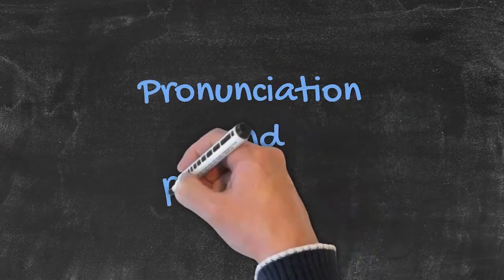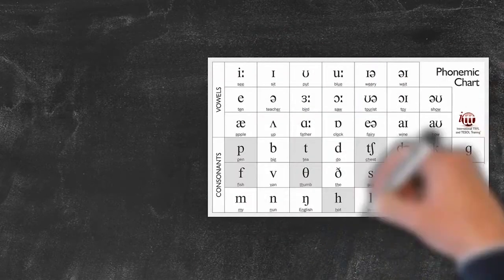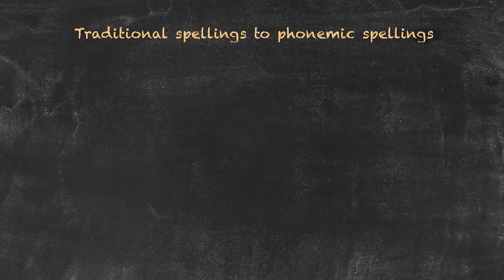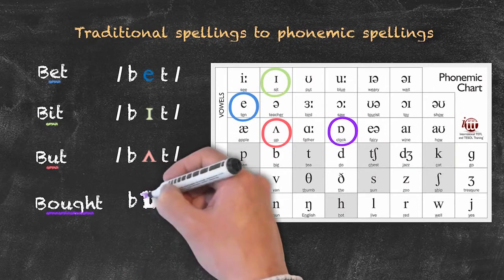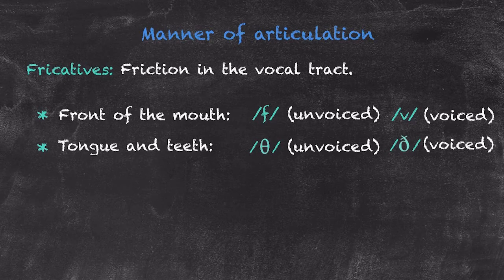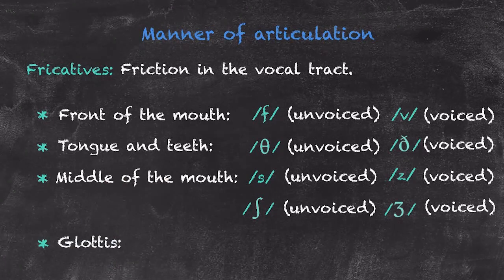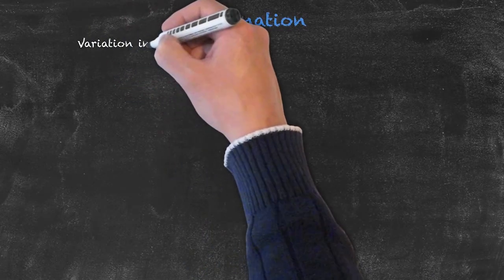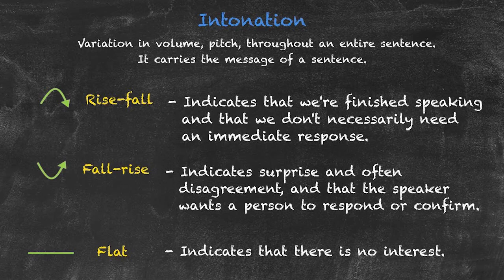Pronunciation and phonology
This video covers the topics of pronunciation and phonology for ESL teachers around the world. We're especially taking a look at the international phonemic alphabet, which is used in dictionaries and English language books around the world.